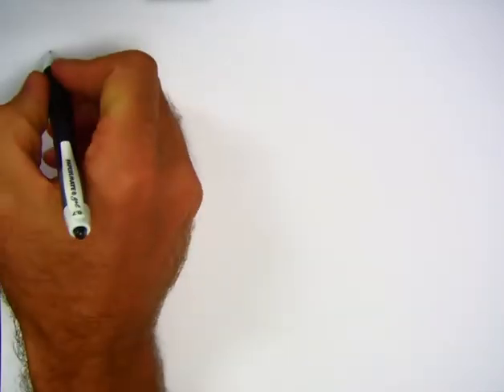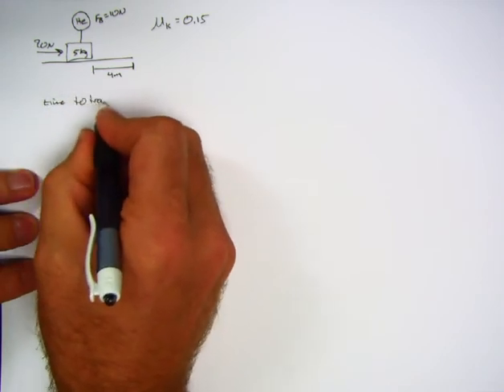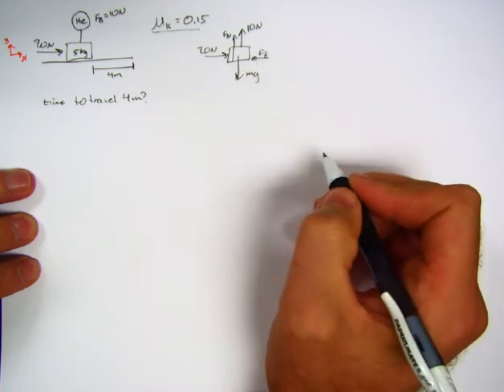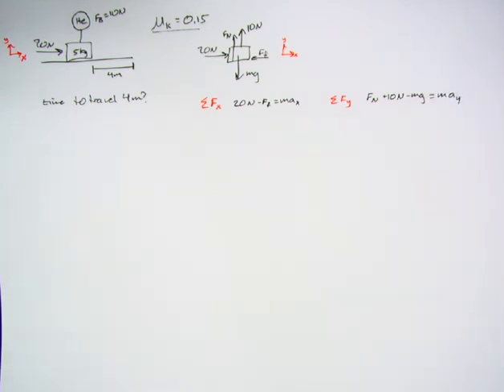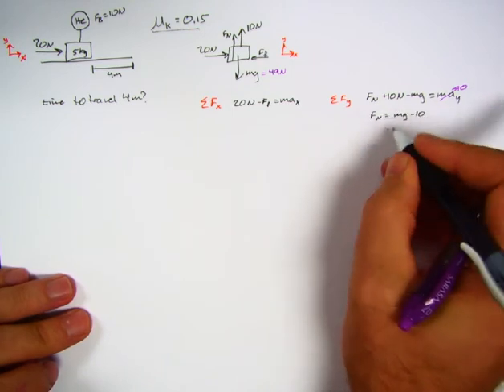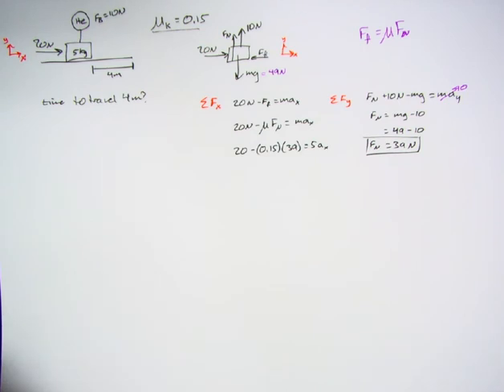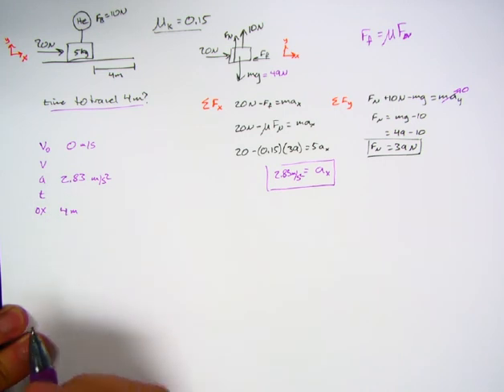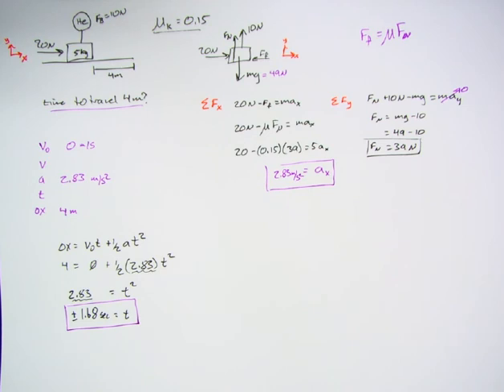Force_PushBox Friction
Push a box along a horizontal surface (with kinetic friction) and Find the acceleration. A helium balloon is attached to the top of the box.